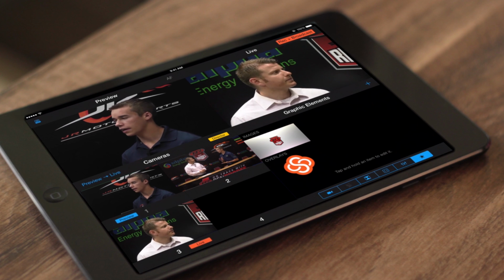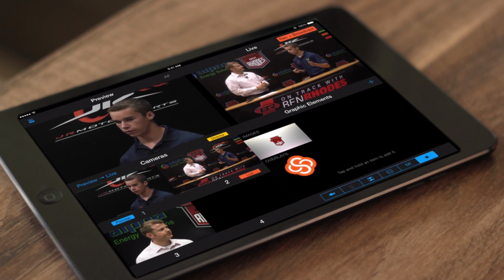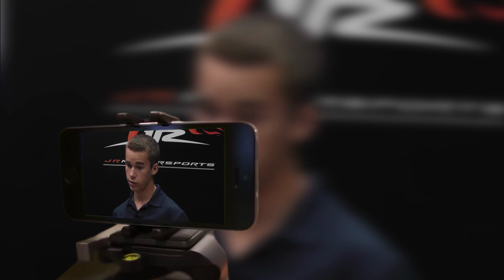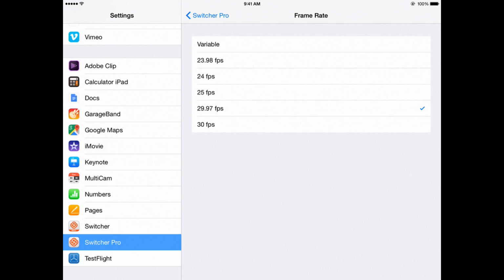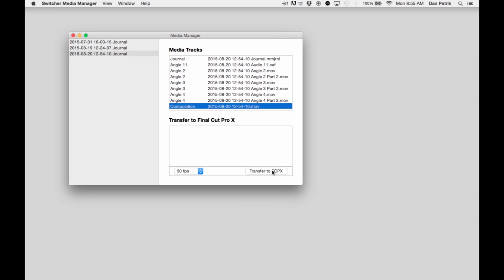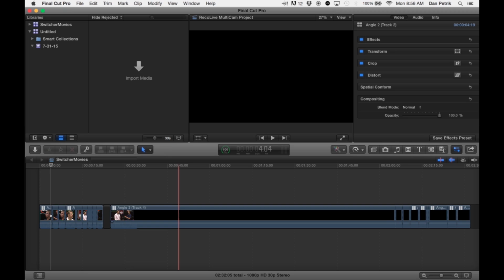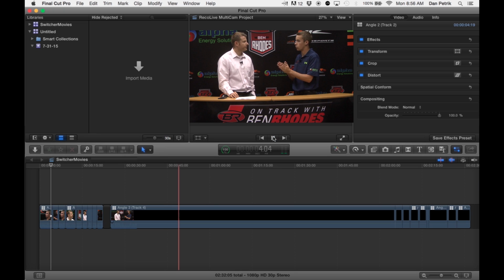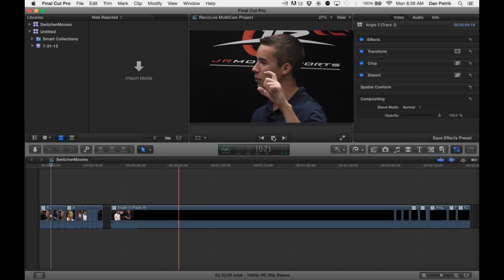1080p HD Recording with Switcher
Use Director Mode to record 1080p HD video. This feature allows you to disable the built-in camera on the main mixing device and connect up to 4 additional iPhones or iPads as sources. Tapping "Rec+Broadcast" triggers a recording on each connected device so you have full quality video from each angle regardless of any glitches or hiccups on the network. When the production is complete you can composite the video from all angles with any edits made during your event. The final video can then be uploaded directly to YouTube or sent to your computer so you can make additional edits using Final Cut Pro X. Director mode can also be used in combination with a streaming video platform so you can broadcast at a lower bitrate while capturing full HD video to upload for on-demand playback after your production.